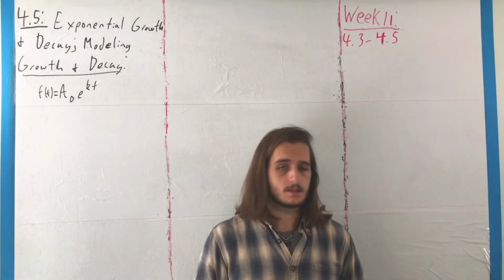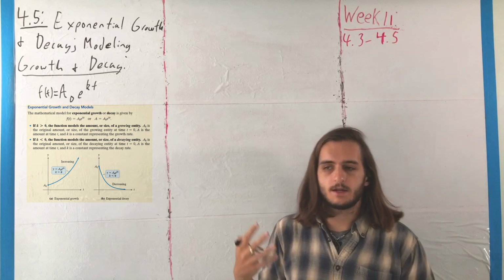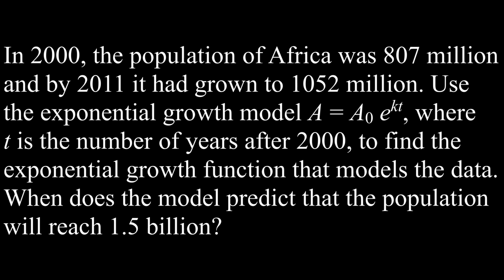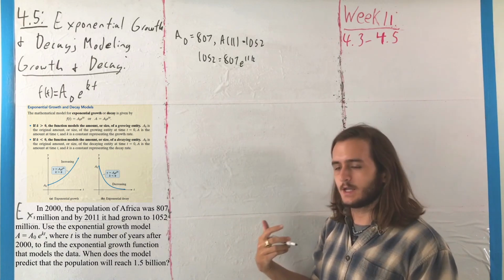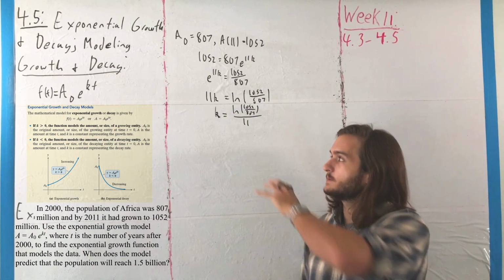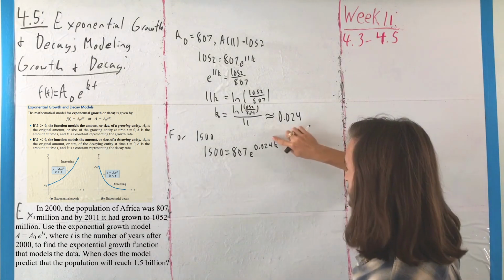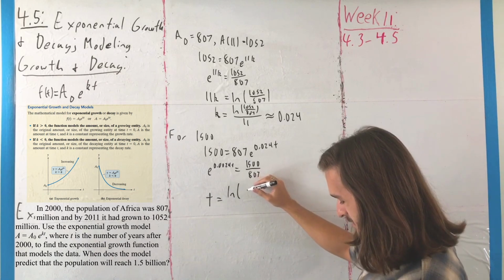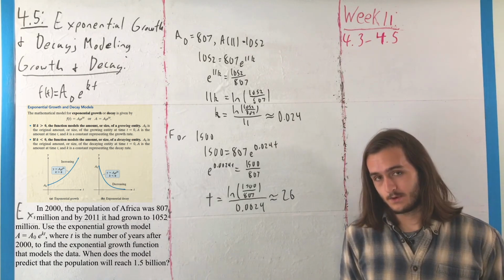4.5: Exponential Growth